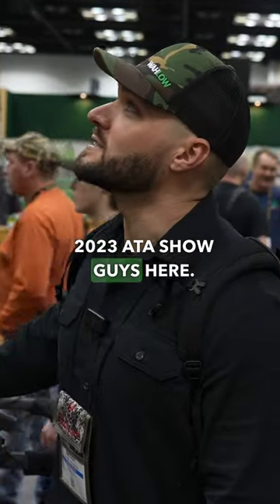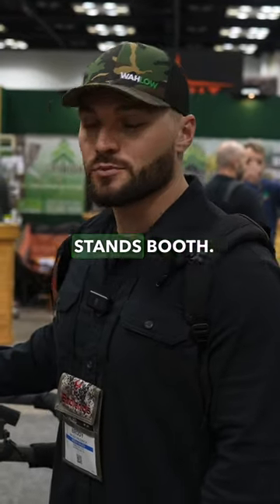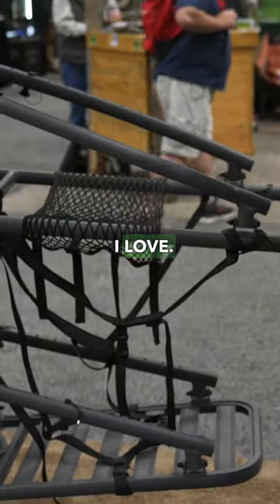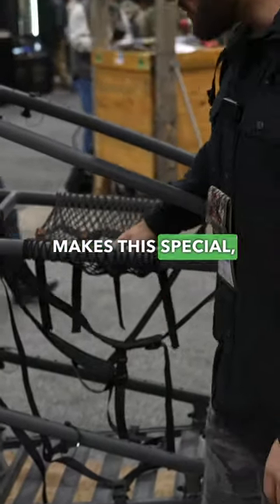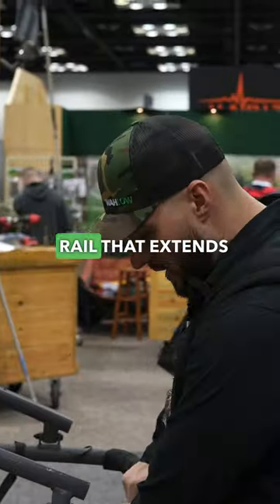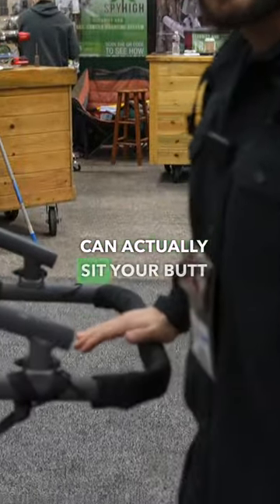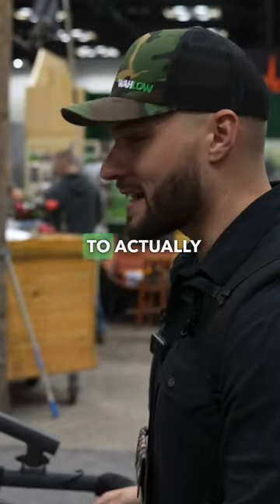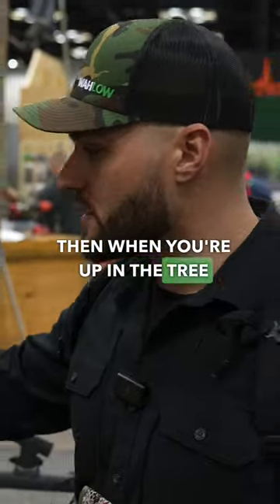Best Climbing Treestand?-Ol' Man Treestand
This Ol' Man Multivision stand is my favorite climber over the last few years.

About Us
Welcome to Wahlow! This channel is all about exploring the great outdoors while also delving into other aspects of life. We believe that being connected to nature is vital for our physical and mental well-being, and we want to share our passion for the outdoors with you.

Here, you'll find outdoor adventures, life hacks, business ideas, and so much more. We'll also be sharing our own personal stories and experiences to inspire and motivate you to live your best life.

Whether you're an experienced outdoor enthusiast or just starting out, our channel is for you. We're excited to have you join us on our journey and we hope you'll find value in the content we share. So, join us, hit the subscribe button, and let's get outside and live life to the fullest! (This is a highly interactive channel, we love to hear your feedback and recommendations for any videos you'd like to see.)